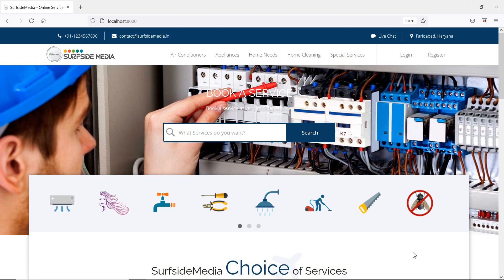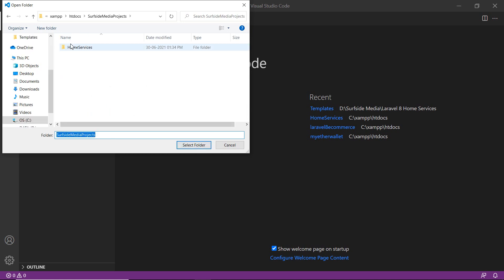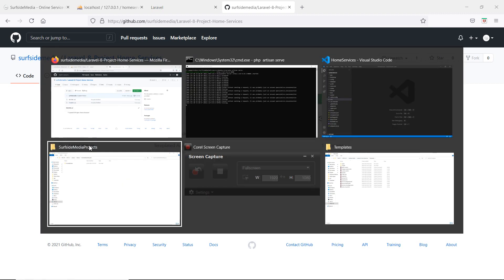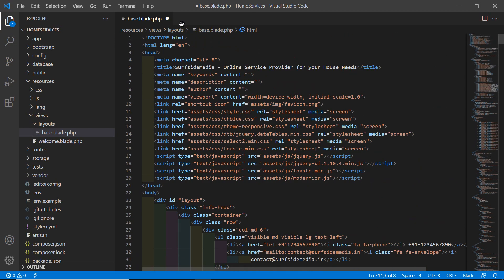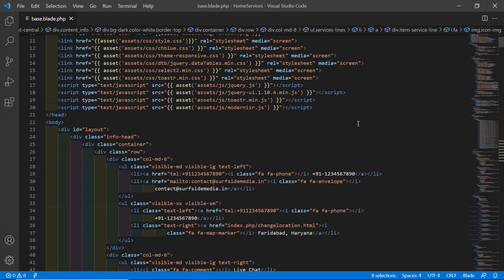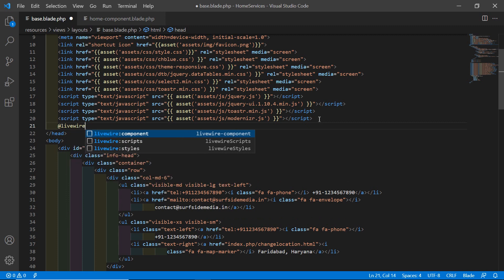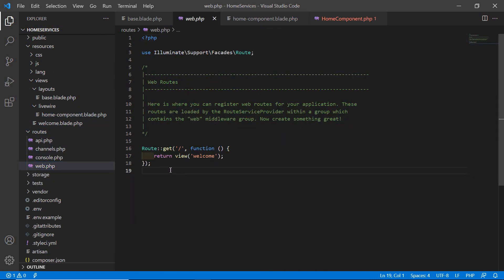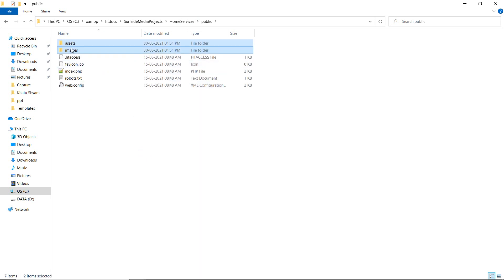Laravel 8 Project Home Services - Project & Layout Setup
In this video I will talk about Project & Layout Setup.

TOPIC DISCUSSED:

Create Project
Livewire Installation
Layout Setup
Use Html Template in Laravel
Create Livewire Component

Your Queries -

1.How to setup home services project and layout in laravel 8?
2.How to use html template in laravel 8?
3.How to install livewire in laravel 8?
4.How to create component in livewire?
5.How to add layout in livewire component?
6.What are the steps for setup home services project and layout in laravel 8?